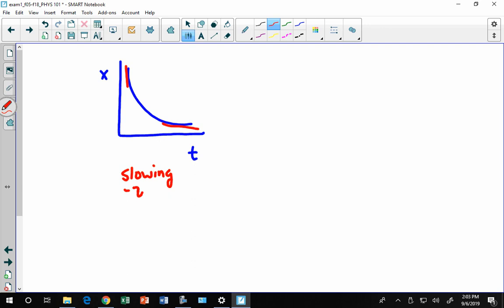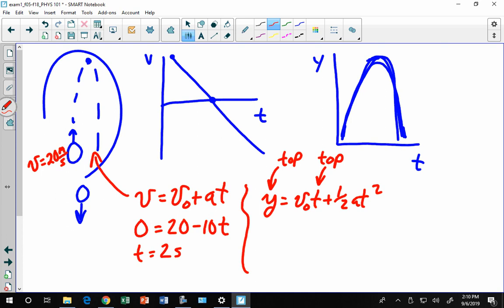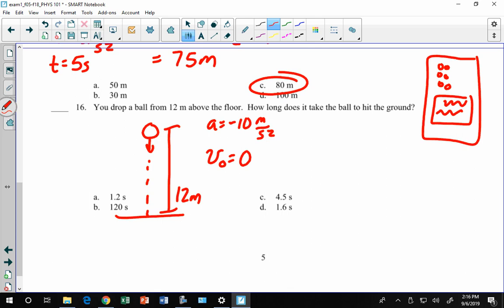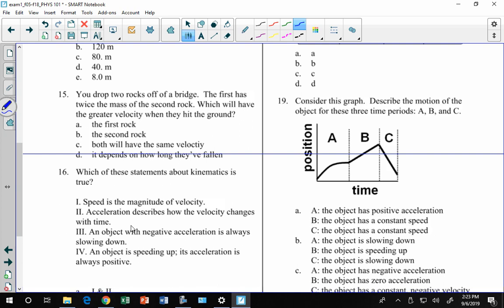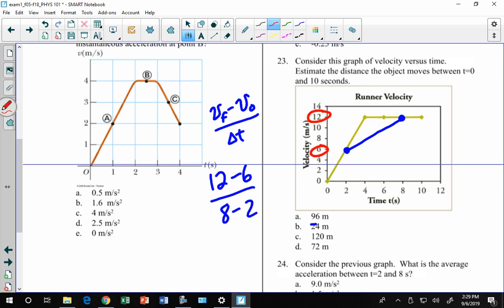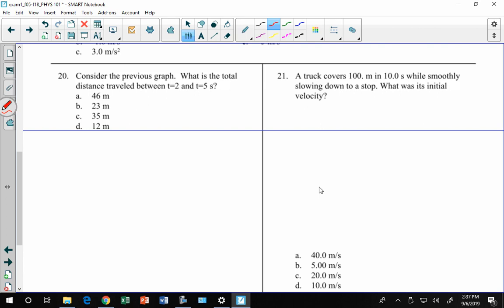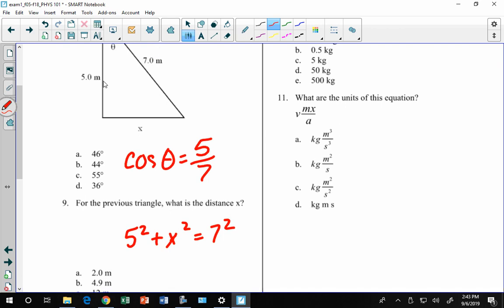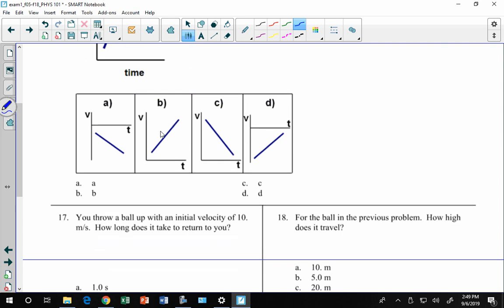help session phys 101 6 September 2019